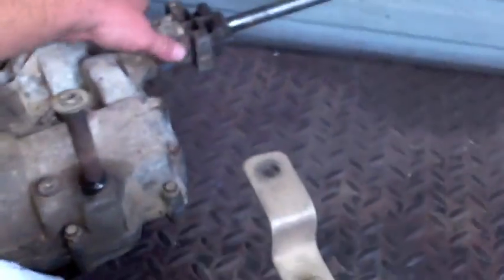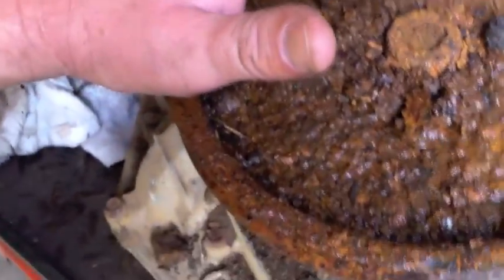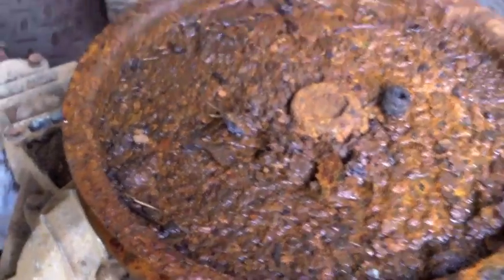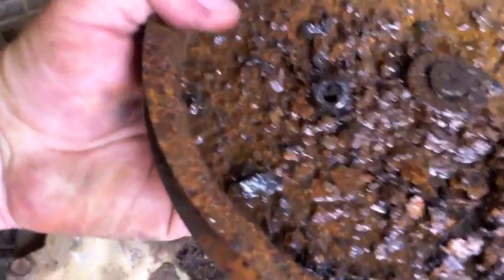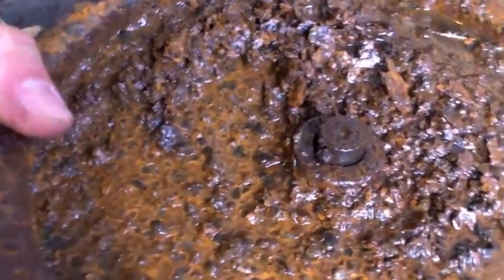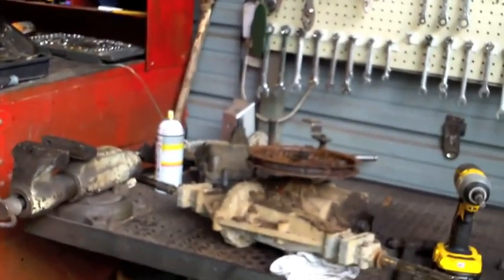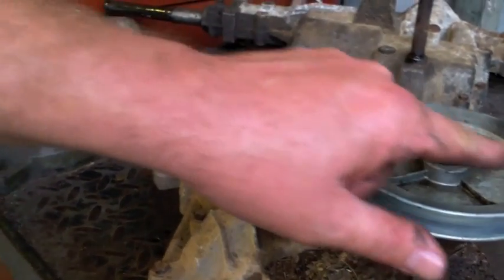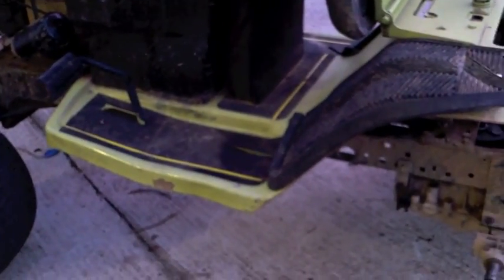how to remove a pulley/Franks tranny in!